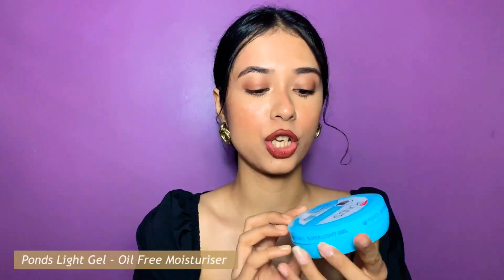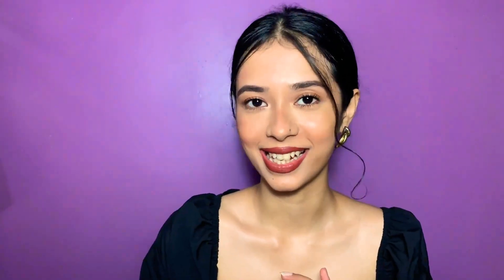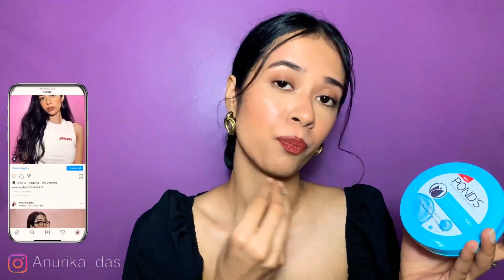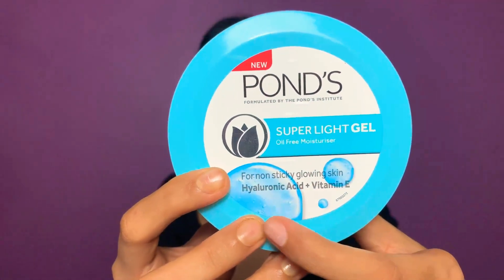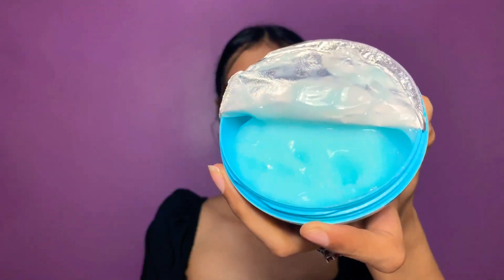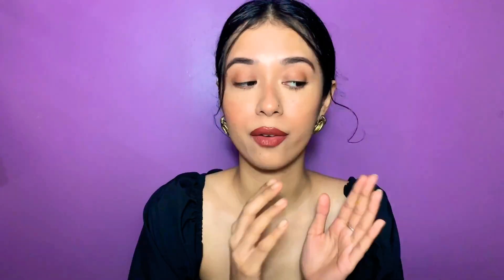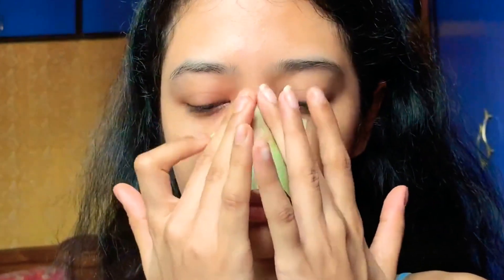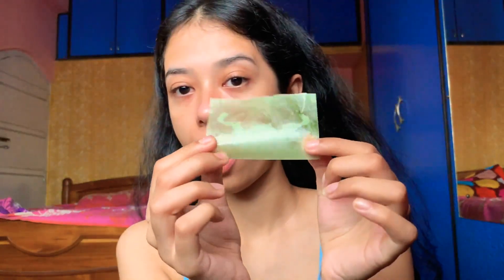PONDS SUPER LIGHT GEL-OIL FREE MOISTURIZER REVIEW|OILY SKIN GIRLS GET THIS ASAP|ANURIKA DAS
PONDS SUPER LIGHT GEL- OIL FREE MOISTURIZER DETAILED REVIEW |GET THIS ASAP| ANURIKA DAS |

In today's video m gonna be sharing my full on detailed review of the ponds super light gel moisturizer.
I have tried and tested this moisturizer and i m blown away and i am soo damn impressed with how it performed throughout the day.
Girls if you are looking for a very cheap,affordable moisturizer that will work wonderful for your skin, grab this it is such an amazing moisturizer specially for oily-combination skin.

Time Stamp:
0:00 Introduction
0:22 Product Packaging
0:34 Product Claims
0:42 Ingredients
4:23 Product Testing
7:13 Conclusion

Product Mentioned:-
Ponds Super Light Gel Oil Free Moisturiser With Hyaluronic Acid + Vitamin E